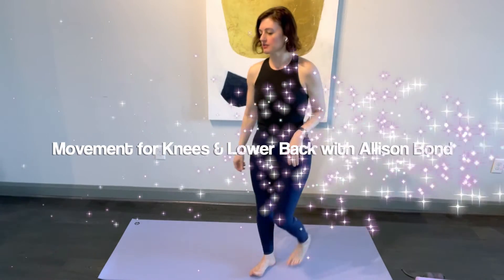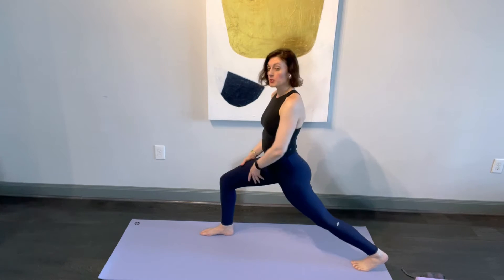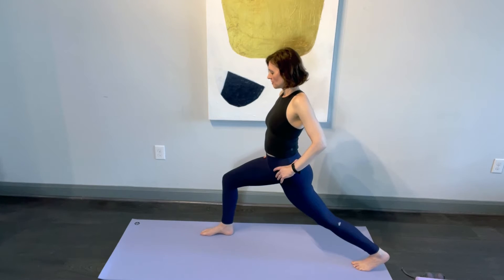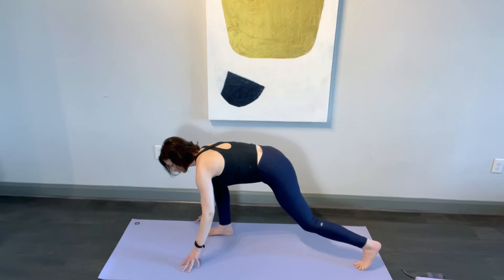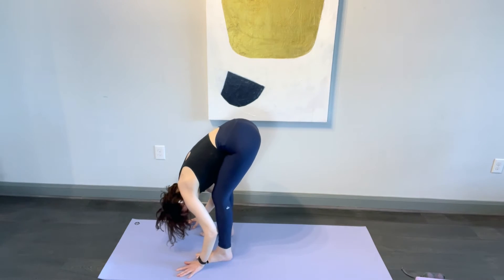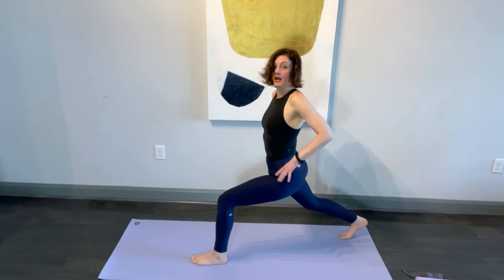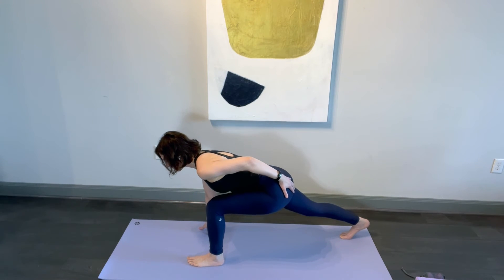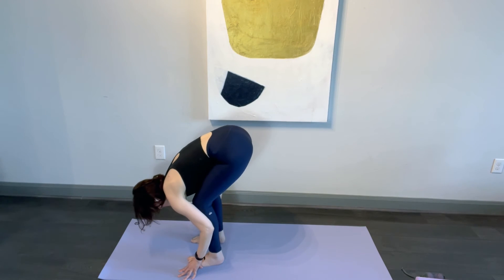Movement for Knees, Hips & Lower Back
This movement helps build strength to support the knees and lower spine.  This was inspired by a client who plays golf and uses this as an exercise to prepare her body for her sport. She uses it to train the body to build strength in the quads and keep the force out of the knees and the forward bending helps release the lumber spine.